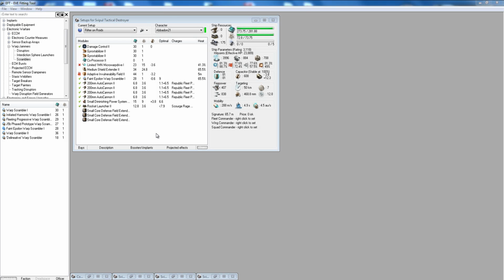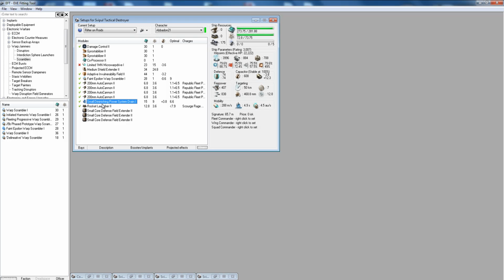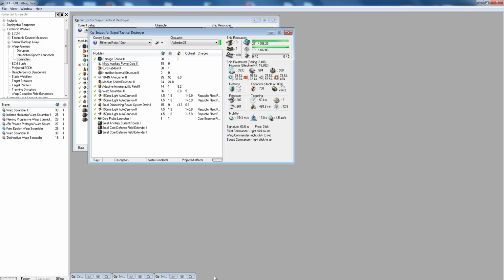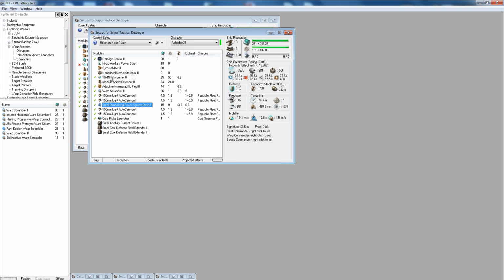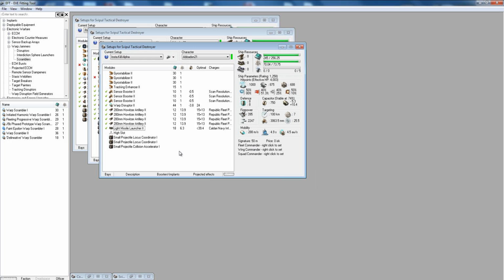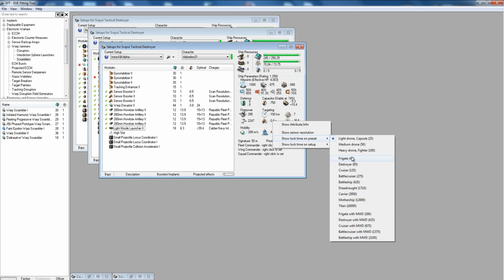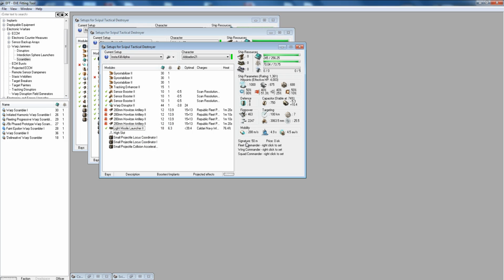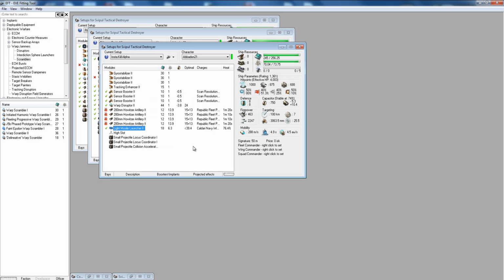Post Nerf Svipul Fits - 10mn, MWD, and InstaLock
Recently CCP Nerfed both the Svipul and Confessor. This nerf was mostly to the Powergrid, but also to the base speed.

In this video you will see the updated versions of the 3 fittings that I am currently using.